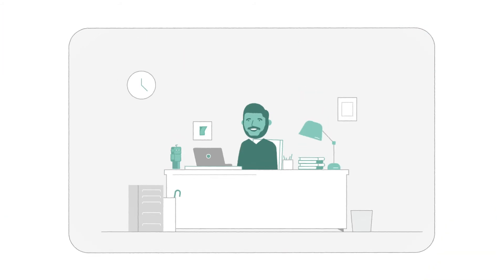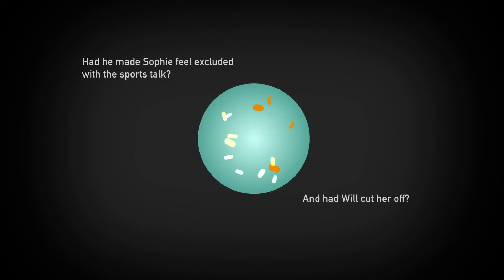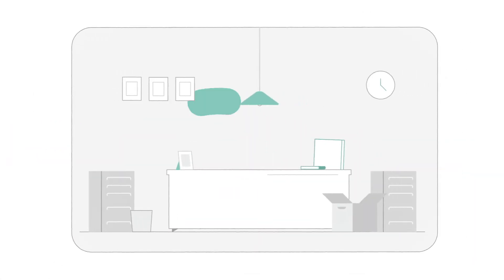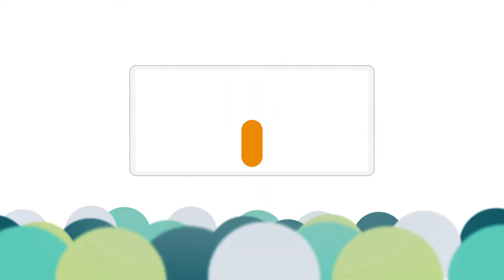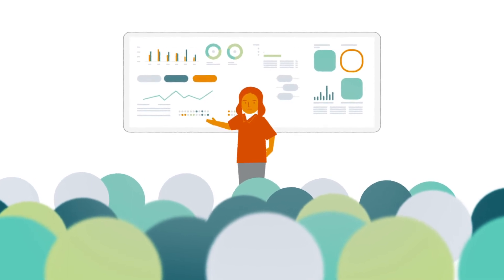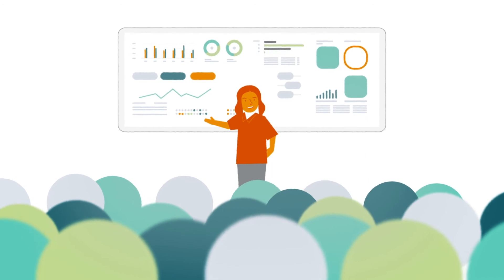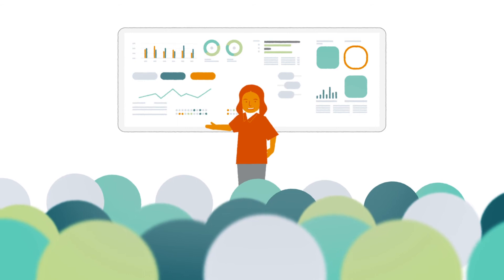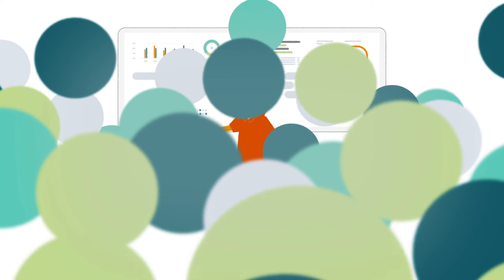ZS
Internal corporate film for ZS Associates.

Oliver Weinfeld – Director
Christian Taylor – Animation
Rebecca Bub, Mary Iyiola – Project Coordinators
Sophie Bennett – Associate, NYC
John Jackson, Consultant, Princeton
Will Gatziolis – Associate Principal, NYC
Joan Iyiola – Voice Over